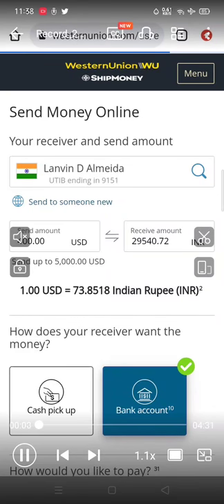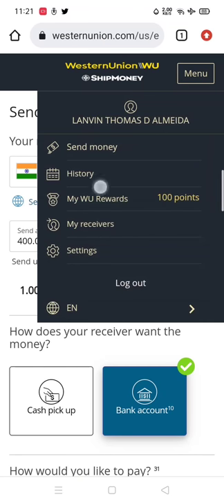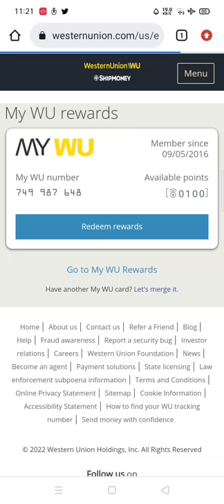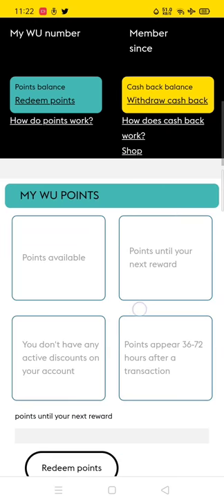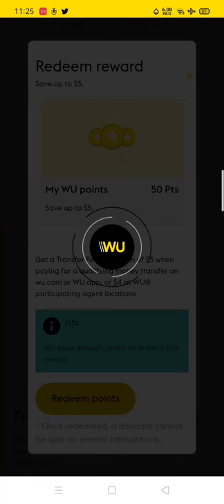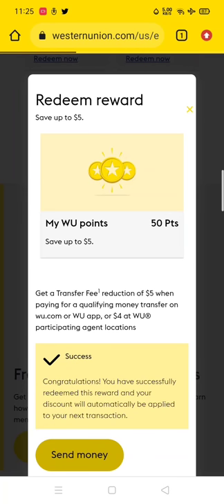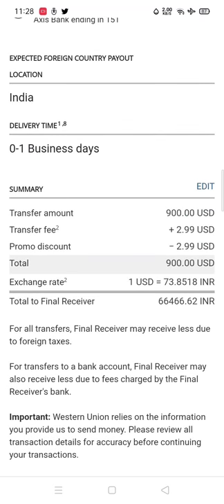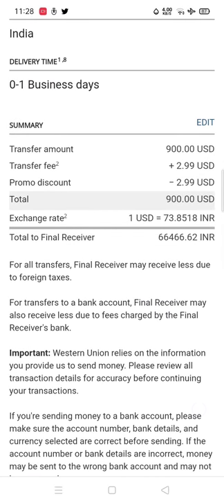JMJ MYWUREWARD SENDMONEYFORFREE WESTERNUNION MSCCRUISES REDEEMPOINTS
Send money for free using your western union reward points. For so many years we are generating points when we send money via Western union it's time to redeem them n save on transaction fee